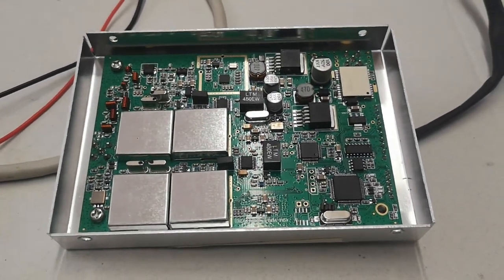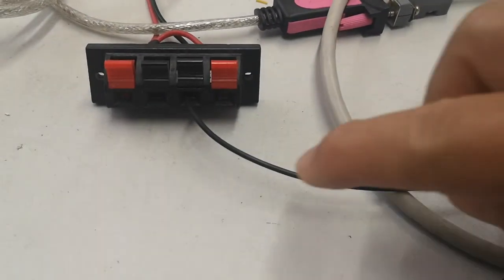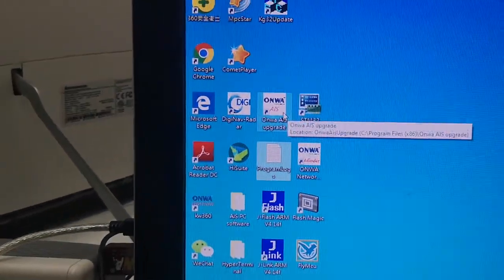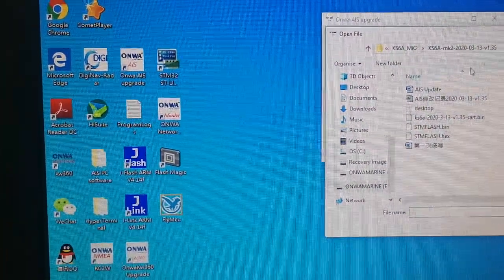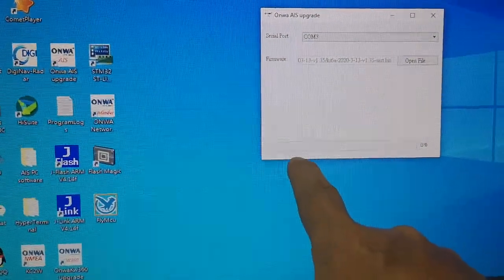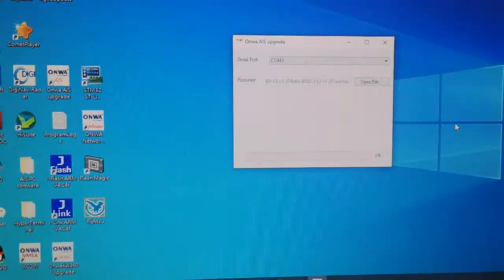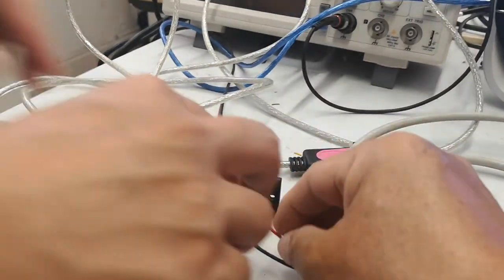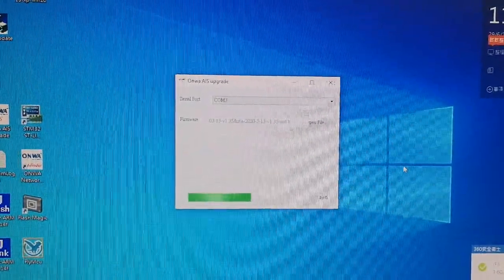How to update the firmware for Onwa AIS module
This video shows how to update the firmware of Onwa AIS module